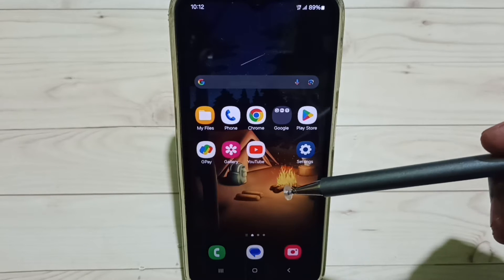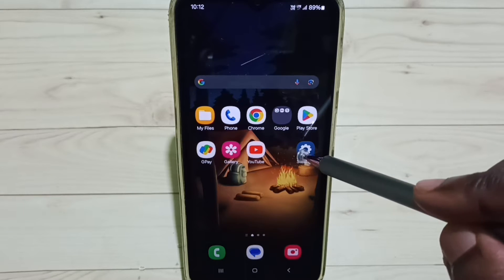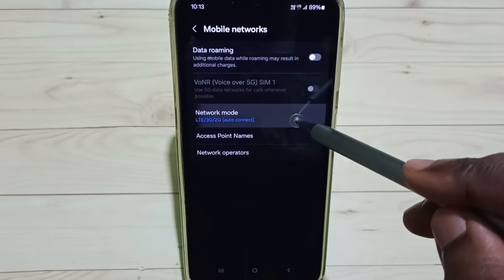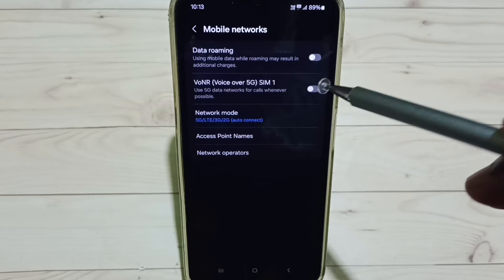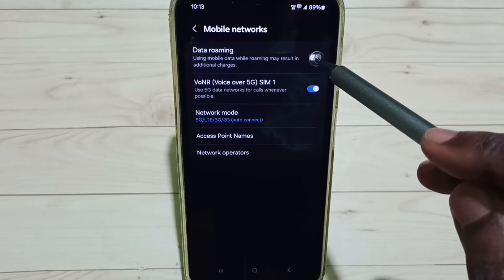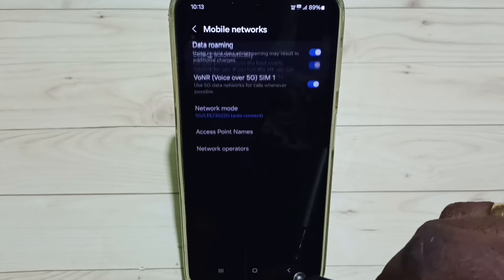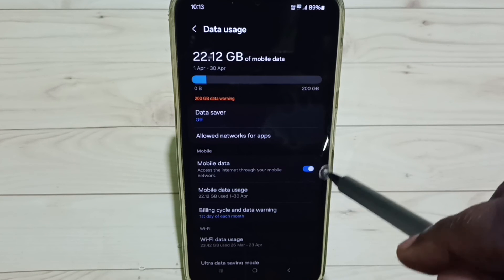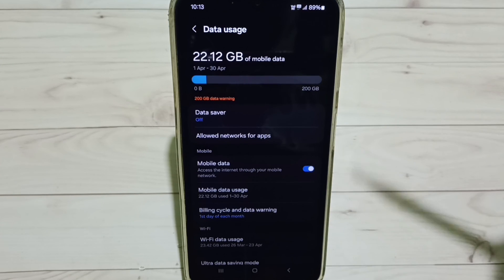How to Enable 5G on Samsung Galaxy S24 5G | Turn ON 5G | 5G Settings | Activate 5G